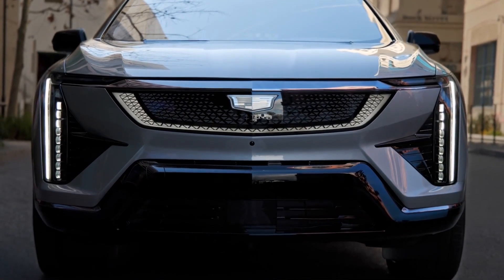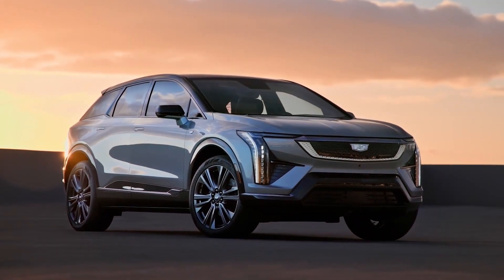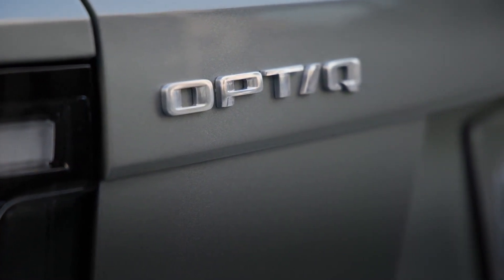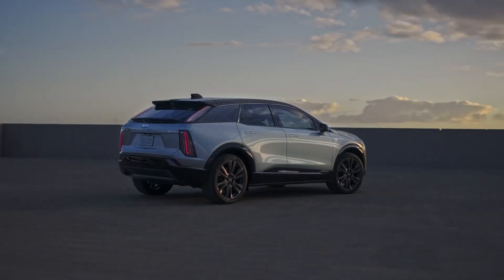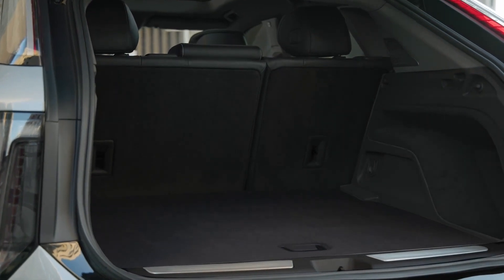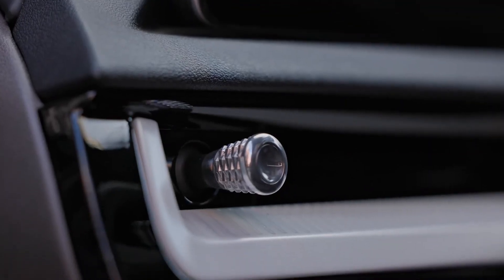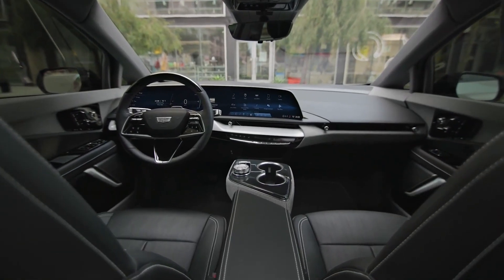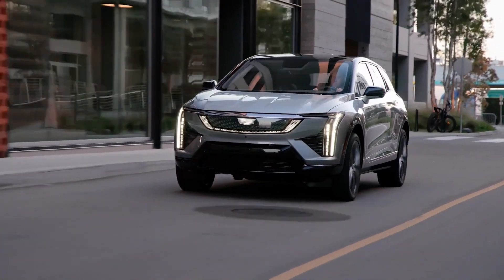Cadillac's Mini SUV of the Future with a 300-Mile Range | 4WD | New Cadillac Optiq SUV 2025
It also has standard Super Cruise and all-wheel drive.

The Cadillac Lyriq was one of GM's first Ultium-powered EVs. It is now followed by a smaller sibling called Optiq. The new Optiq is the size of the Equinox EV and shares its 85.0 kilowatt-hour battery pack with the Chevy model. Beyond that, Cadillac is one step ahead in almost every aspect.

The Optiq has 300 horsepower and a 300-mile range, along with standard all-wheel drive and standard Super Cruise driver assistance; It outperforms the Equinox EV in both respects. By comparison, the Chevy has 288 horsepower and a range of 285 miles.

Both the Optiq and its Chevy counterpart can charge at the same 150 kilowatt DC fast charging rate. Torque values ​​are also similar; 354 pound-feet for the Optiq and 333 pound-feet for the Equinox.

But visually, the Cadillac is completely different compared to its Chevy sibling. The exterior is similar to the larger Lyriq but in a cutter package. Cadillac's signature vertical lighting elements define the front, while the rear resembles a scaled-down Escalade IQ. The rear quarter glass also has geometric decorations; It's a nice touch we haven't seen before.

The interior is a step above even the Lyriq, which doesn't have many unique combinations. Some of the Optiq's cabin surfaces are covered in 100 percent recycled yarn, while wood accents are a 50/50 mix of newspaper and tulipwood. The interior forms also complement each other nicely, and the large 33.0-inch diagonal screen also works well aesthetically for such a large screen.

Standard features also make the Optiq so. It will be Cadillac's first vehicle to offer Super Cruise as standard, which is very important. It's hard to get other vehicles in the automaker's lineup with a hands-free driving system, so adding it here would make its value clearer to cross-shopping consumers. AWD is the only powertrain option that the brand feels is key to delivering greater value over cars like the Equinox EV. A 19-speaker audio system is also standard, a step up from the Lyriq's standard seven-speaker system.

Overall the Optiq looks like an attractive package, especially for the money. Cadillac estimates the starting price at $54,000. Production of the electric crossover will begin later this fall, and the vehicles will likely arrive in dealerships shortly thereafter.